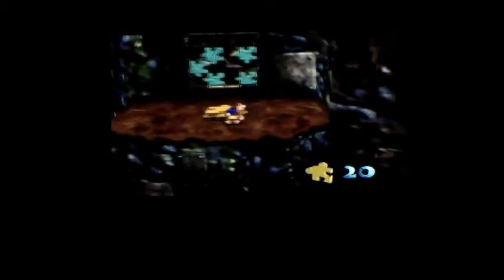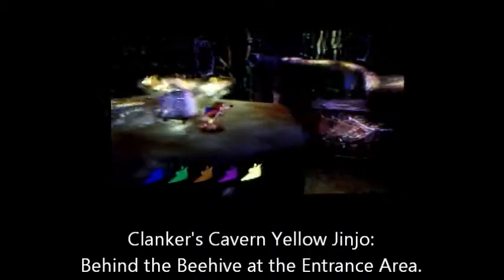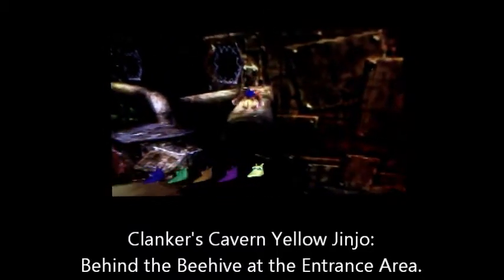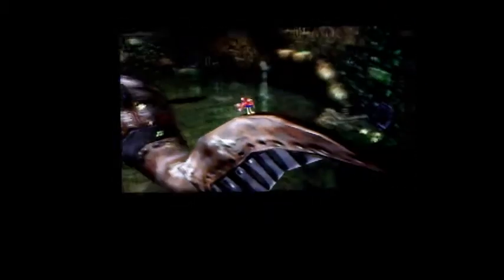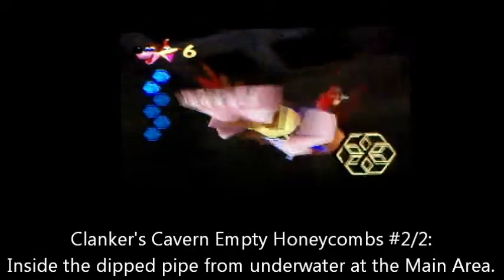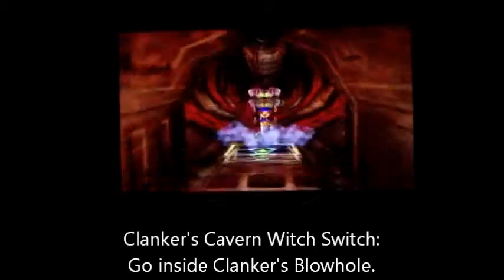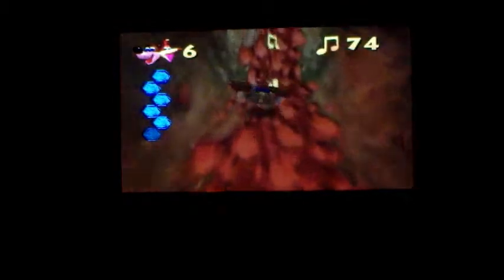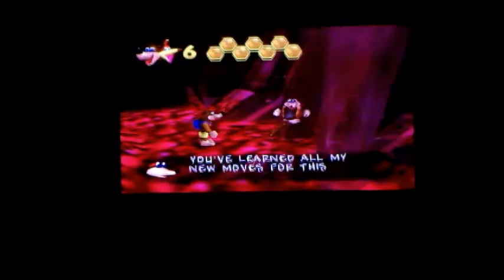Let's Play Banjo-Kazooie Part 6: Mechanical Moby Dick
Indeed.